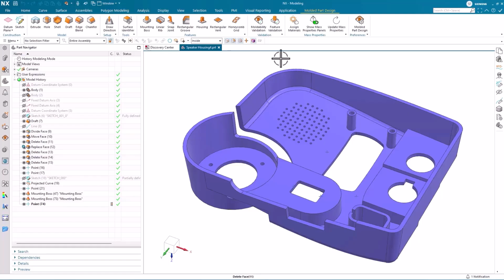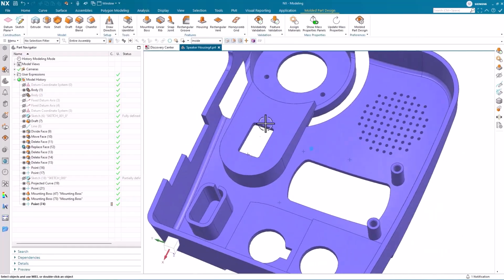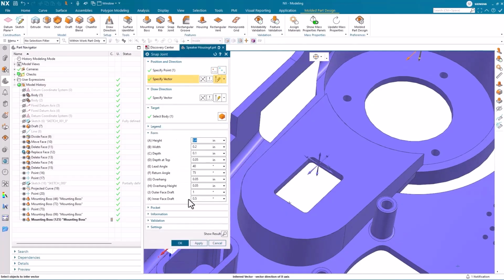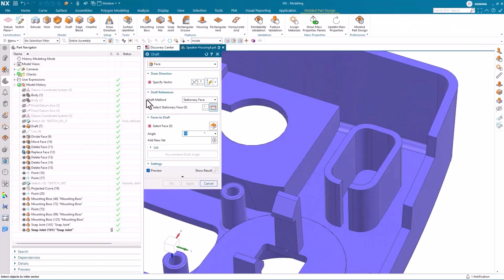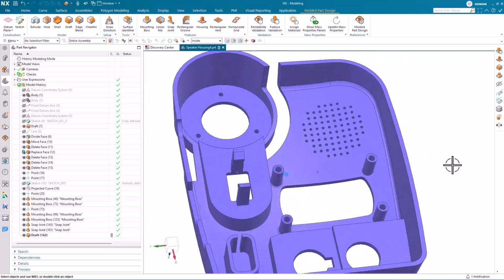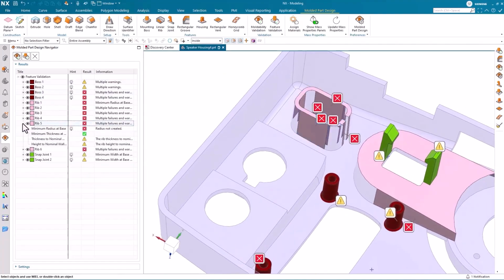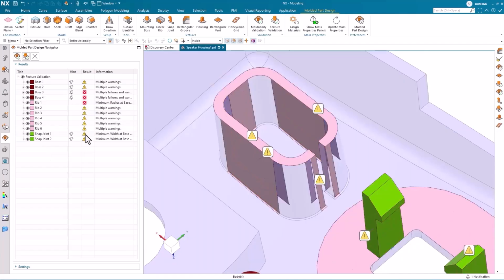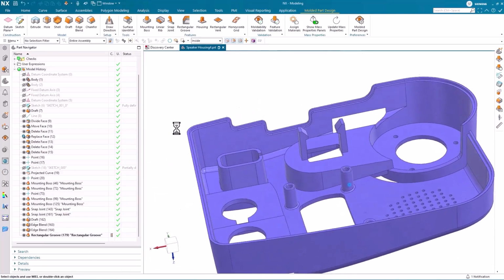NX Tips and Tricks - Getting started with Molded Part Designer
Molded Part Designer tập hợp một loạt các công cụ giúp đẩy nhanh quá trình phát triển các chi tiết đúc phun và cải thiện khả năng sản xuất sản phẩm của bạn.

Video Mẹo & Thủ thuật mới nhất của chúng tôi sẽ hướng dẫn bạn cách tận dụng tối đa mô-đun bổ sung phần mềm NX™ này, bao gồm một số cải tiến mới được giới thiệu trong bản phát hành tháng 6 năm 2024.

Tìm hiểu cách:
- Thêm các tính năng chi tiết đúc tiêu chuẩn như gờ nổi và khớp nối chốt
- Sử dụng các lệnh Xác thực Khả năng Đúc và Xác thực Tính năng để phân tích thiết kế
- Nhận các đề xuất thiết kế tự động hỗ trợ AI để giải quyết các vấn đề xác thực